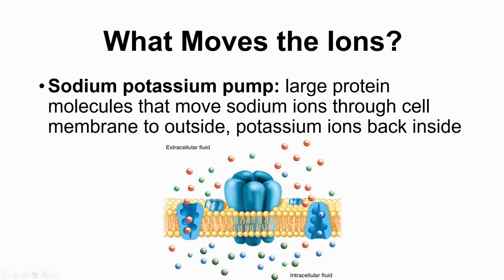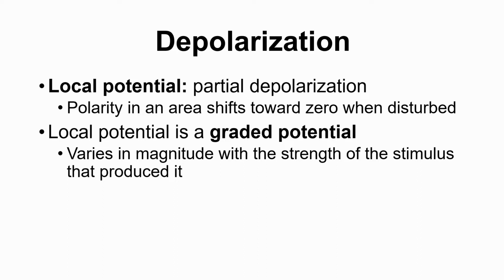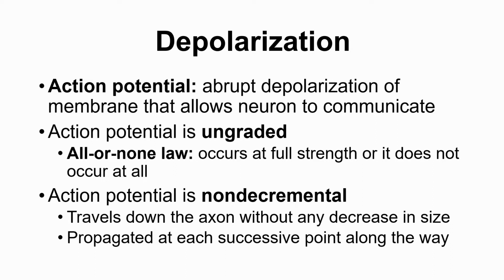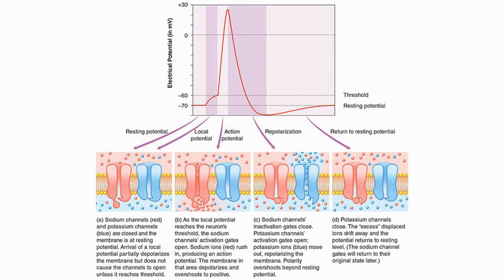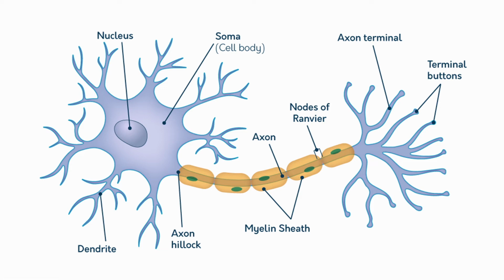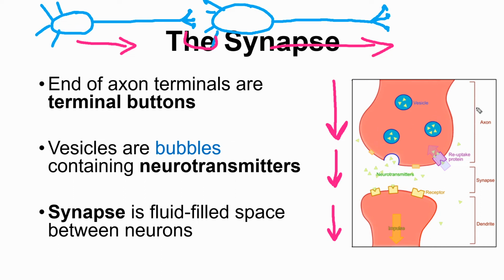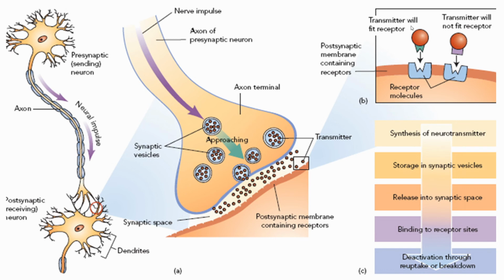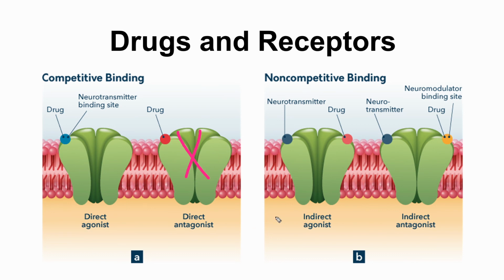Chapter 3 - Part 2